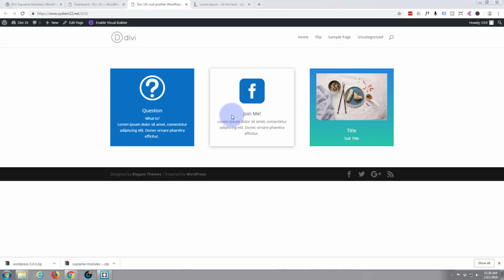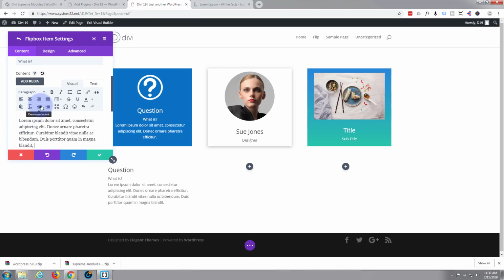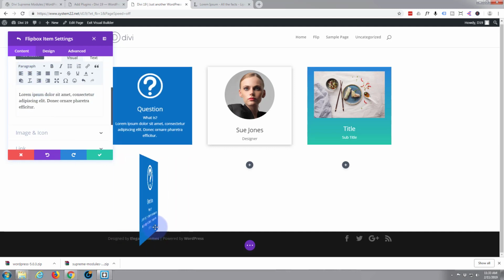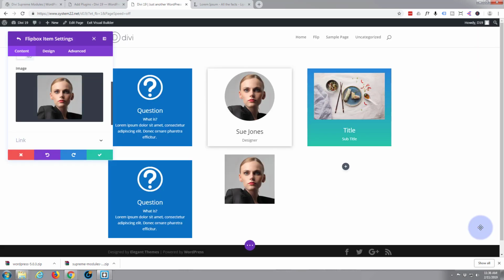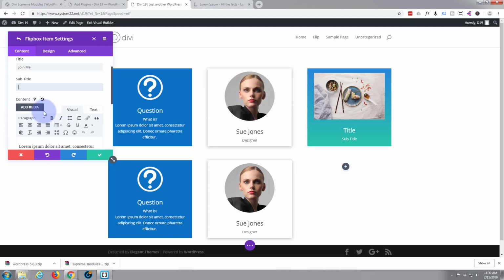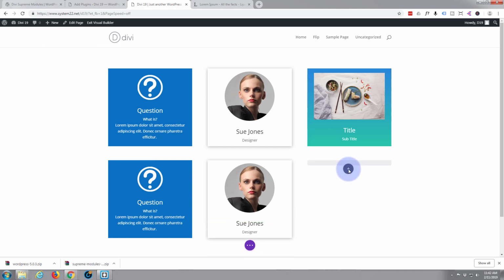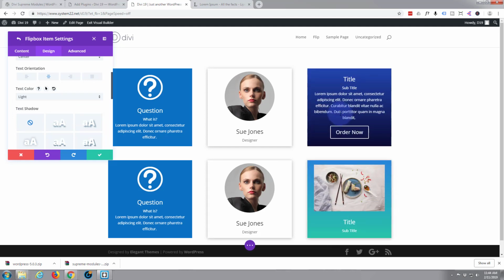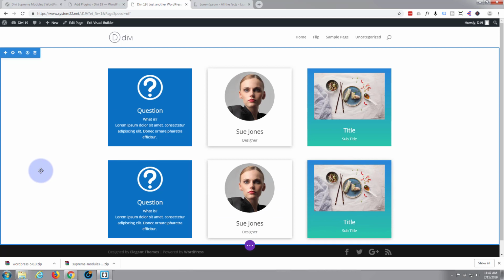Divi Supreme Modules Plugin How To Create Cool Image Flipbox Elements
Divi Supreme Modules Plugin How To Create Cool Flipbox Elements.We are going to be using the Free Divi Supreme Modules Plugin to create some great effects in this series of videos.The Divi theme from elegant themes is absolutely awesome. Whenever I have a WordPress build, it's my go-to theme every time. I have built many, many sites with the Divi theme and it just keeps on getting better. Elegant themes keeps adding features, and tools to increase your productivity, as well as ease of use and site load speed. So if you are building a WordPress site I recommend you give it a try. I am pretty sure you will not be disappointed!